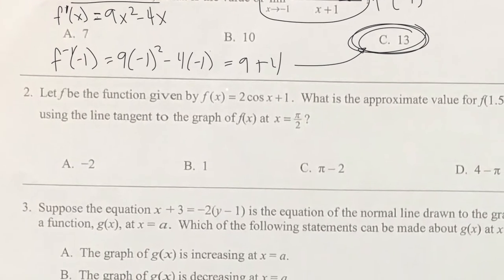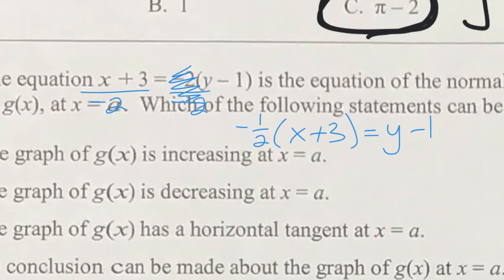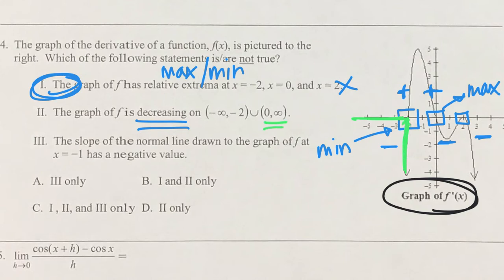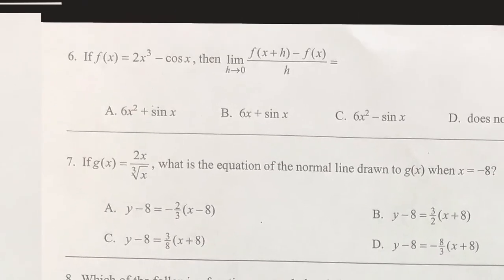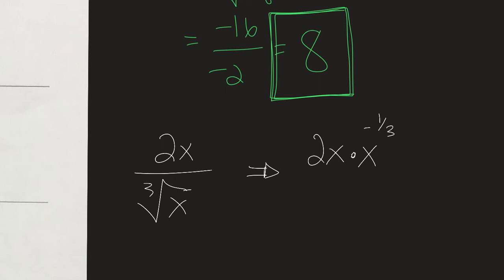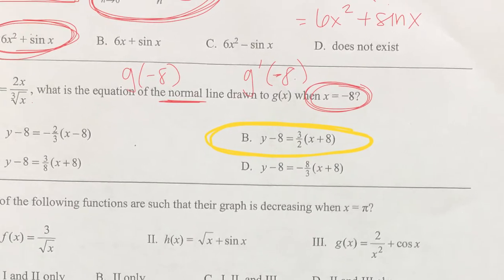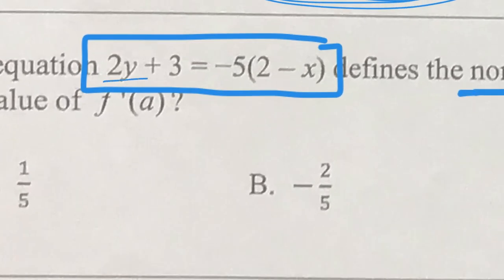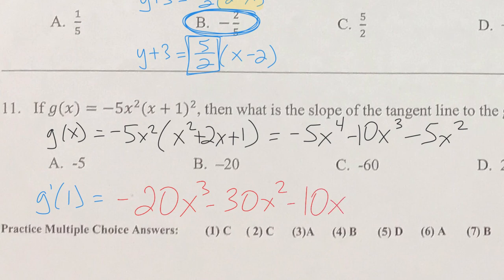Unit 2 Test review MC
This is a review video from my classroom for my students who are preparing to take the AP Calculus unit 2 test over derivatives and tangent lines. Product rule, quotient rule, power rule, and finding y- values and slopes to write equations of tangent and normal lines.